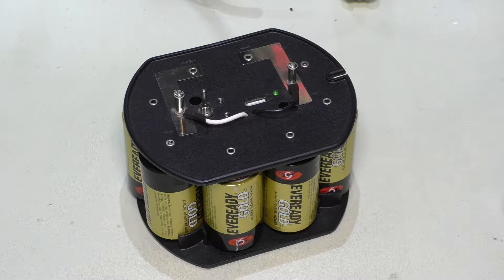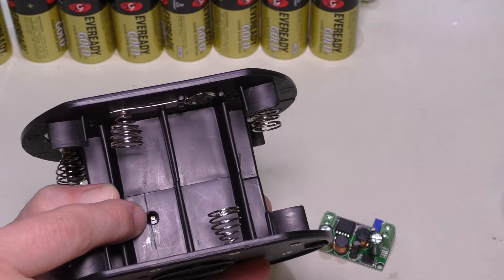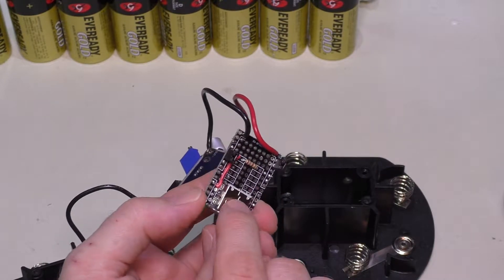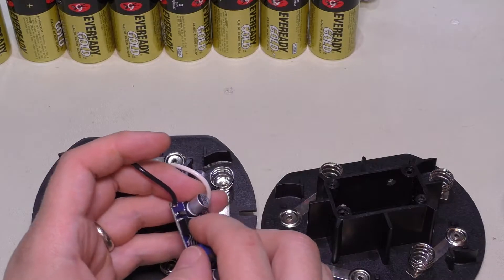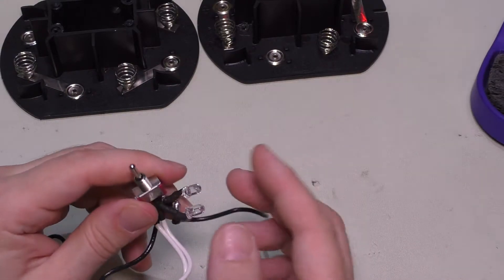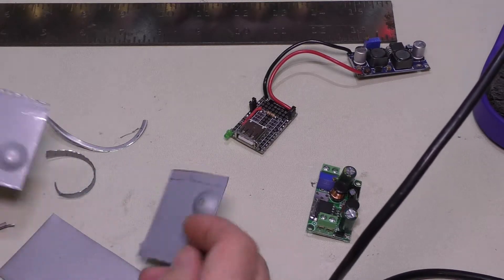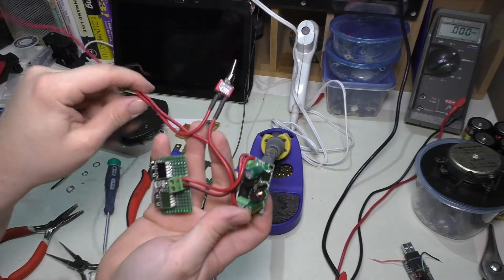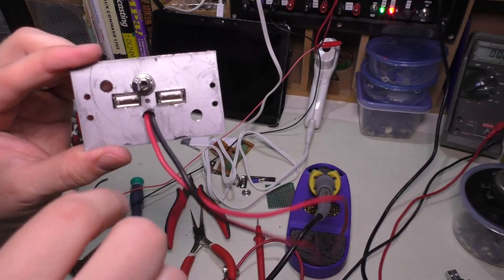PTS Ep. 196 - Late Night Custom Power Bank Project Redo Session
Chris decided to upgrade the power bank he build back in October 2016 with a larger buck-boost converter.  The new hardware will output a higher current and will power more devices.  This time there will be two USB outputs instead of one.  Unfortunately, things don't go as planned...

Just a dollar will do!